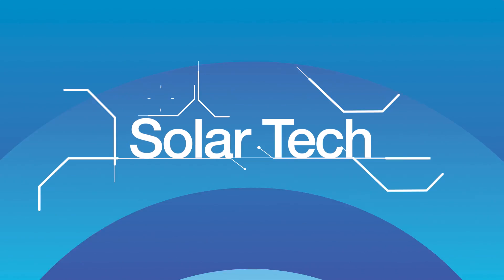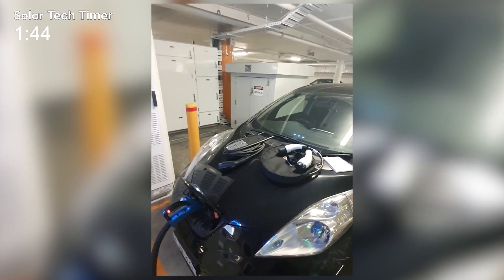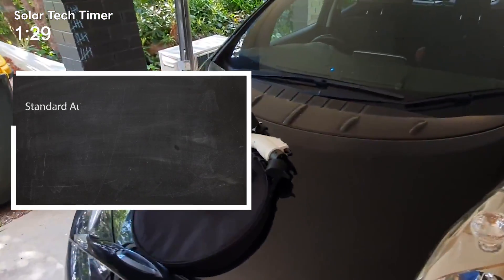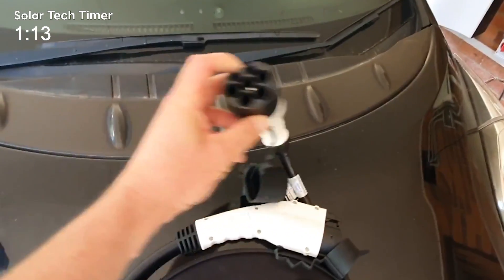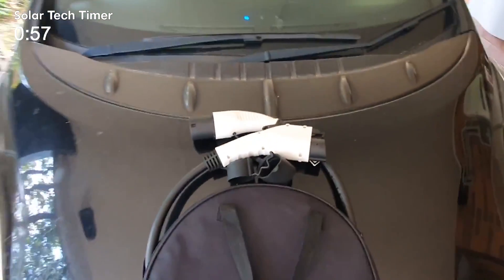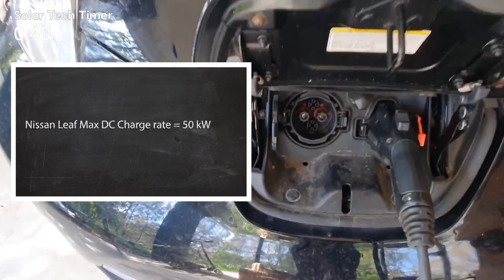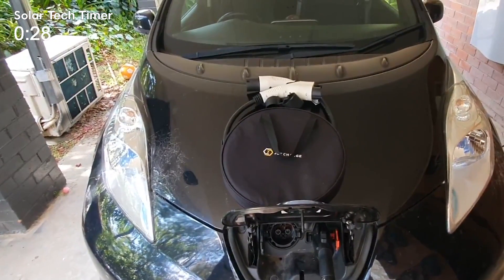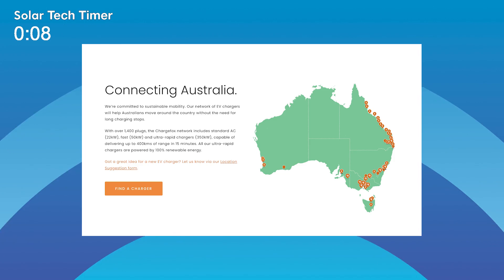AC vs. DC Electric Car Charging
ChargeFox has set up electric car charging stations across Australia in anticipation of a huge increase in EV take-up.  Evan from Chargefox shows us around his charging setup and discusses EV charging in general.

The Chargefox network includes standard AC (22kW ), fast DC (50kW) and ultra-rapid DC (350kW ) chargers, the latter powered by 100% renewable energy.

This segment is from SolarQuotes TV Episode 10, which is all about electric cars!

Our channel is about solar energy in Australia. We cover lots of cool stuff such as buying, owning and using solar panels, inverters and batteries.